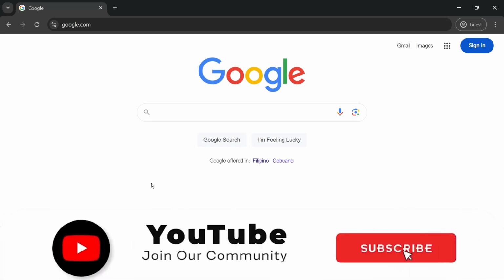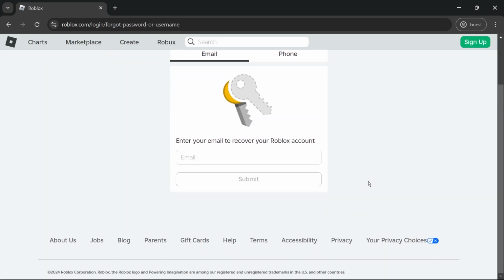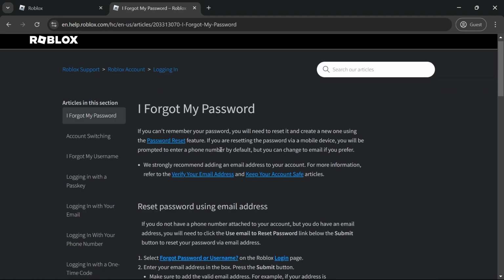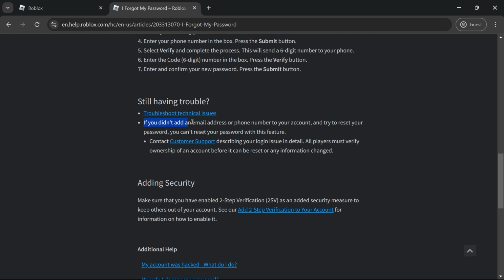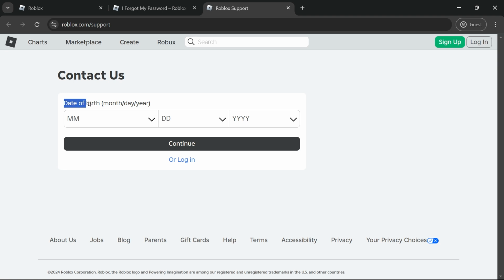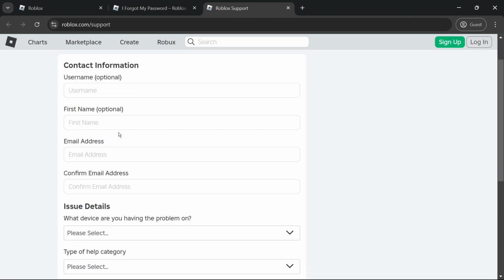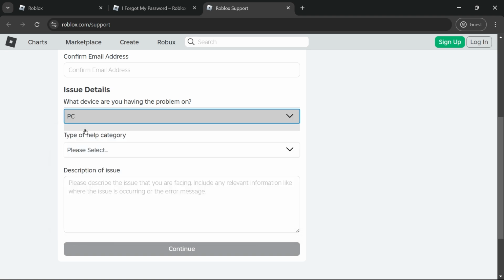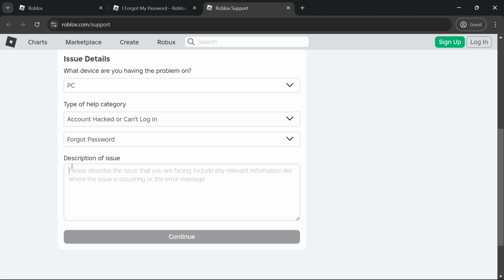Recover Roblox Account WITHOUT Phone or Email (2024)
Are you struggling to recover your Roblox account without access to your phone or email? Don't worry, we've got you covered! In this comprehensive guide for 2024, we'll walk you through step-by-step methods to regain access to your account safely and securely.

🔐 Secure Your Online Activity with NordVPN:

30-day money-back guarantee
Starting at just €3.09/month (instead of €11.59)!